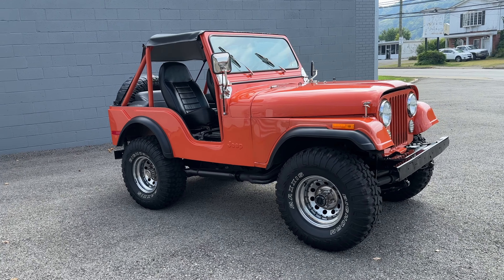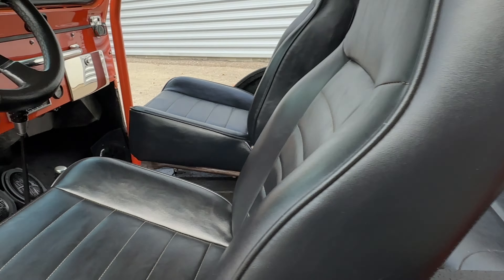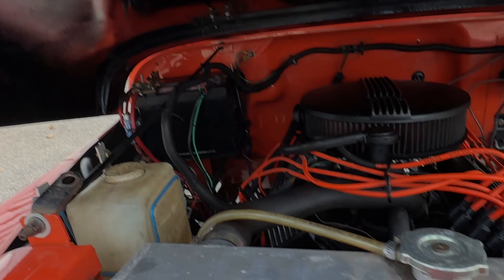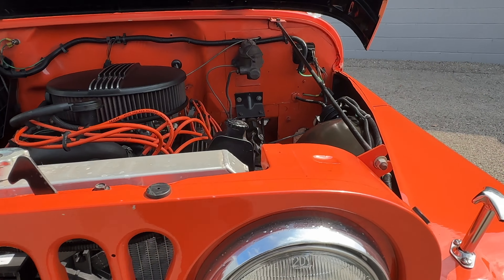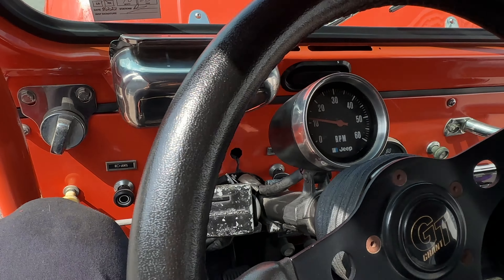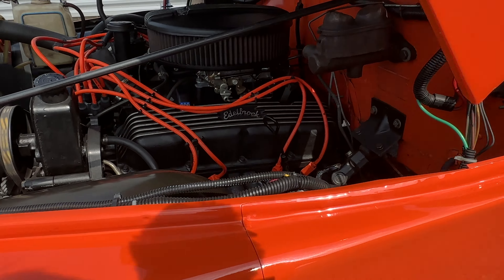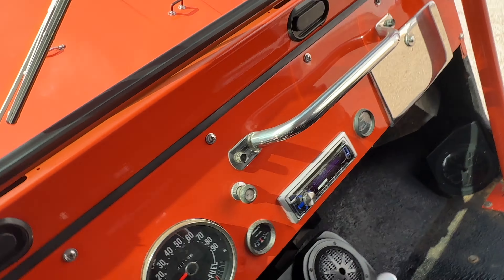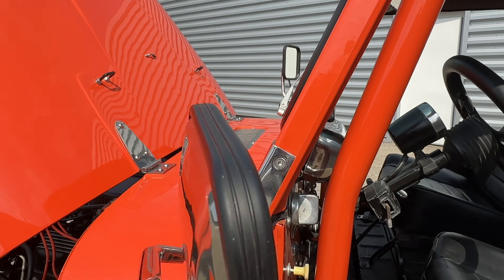v1673 - 1975 Jeep Wrangler CJ5 - For Sale - MAXmotive Pittsburgh PA